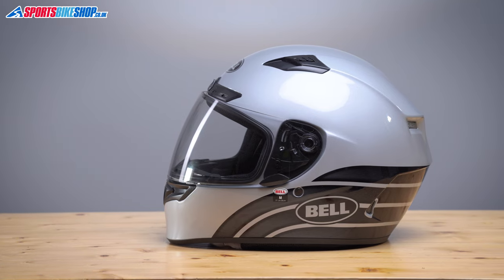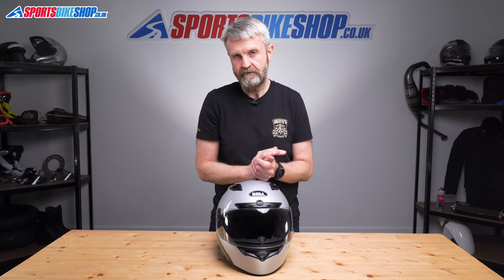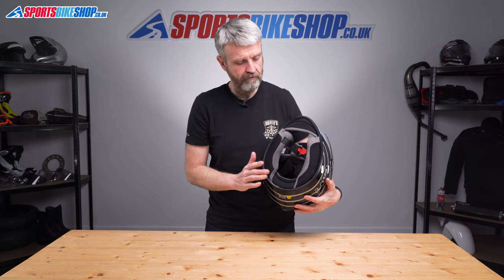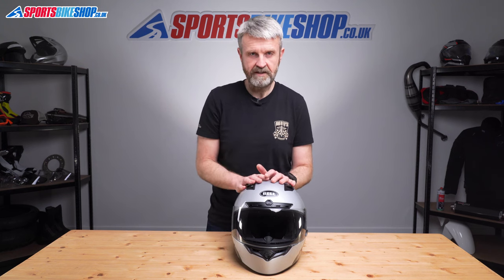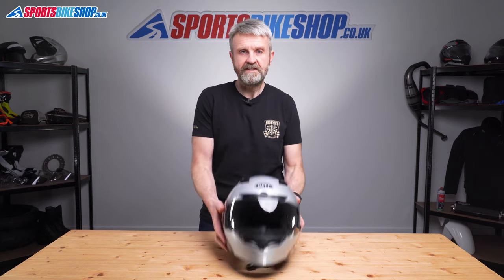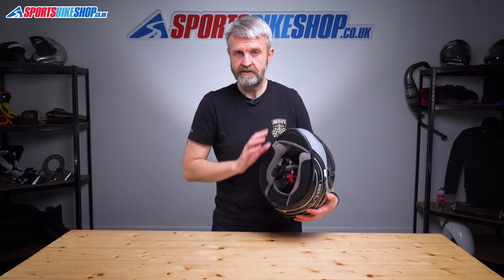Bell Qualifier DLX MIPS motorcycle helmet review - Sportsbikeshop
Hear the one about the magic visor? Then watch our video about Bell’s Qualifier DLX MIPS helmet. It’s about more than the visor, but it’s hell of a visor!